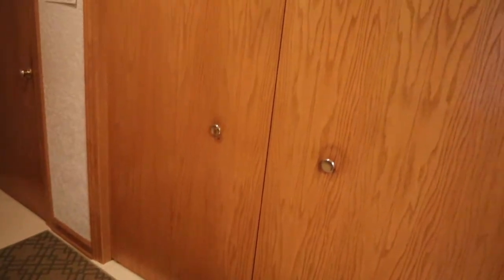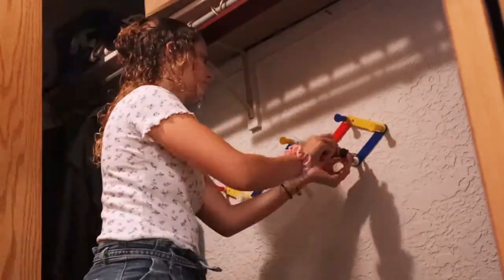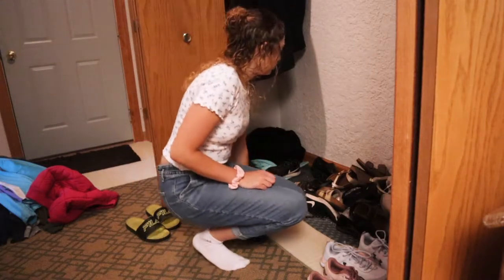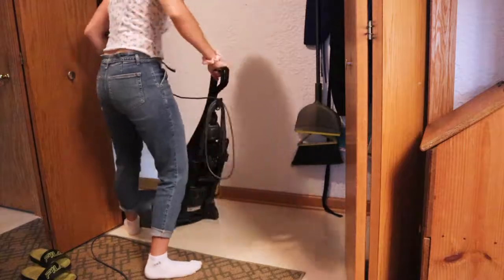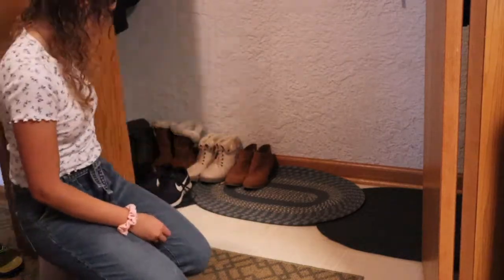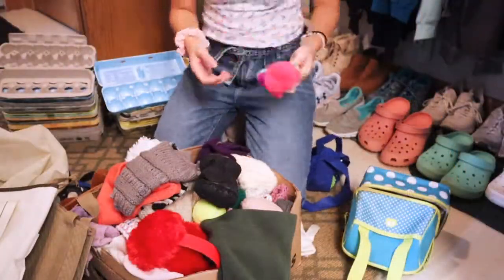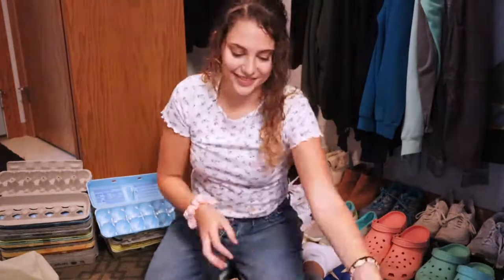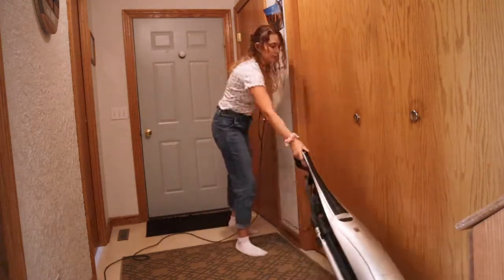EXTREME CLOSET DECLUTTER Finale!!! || Episode 4 || Cleaning Motivation 2020 || Brooke Ava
Today we are tackling the last closet that I need to clean in this house!  And let me tell ya, this one was crazy!  Let's just say the family coat closet finally feels the way it's supposed to!  Hope you guys are having a wonderful and I see you next Wednesday!